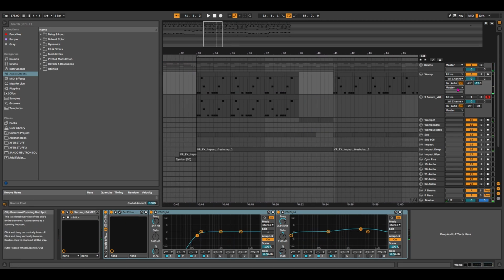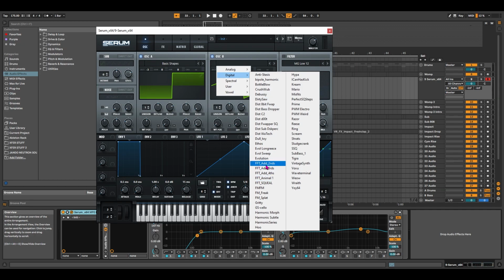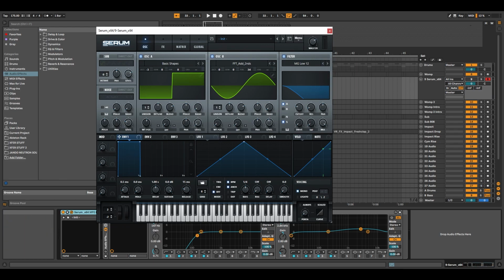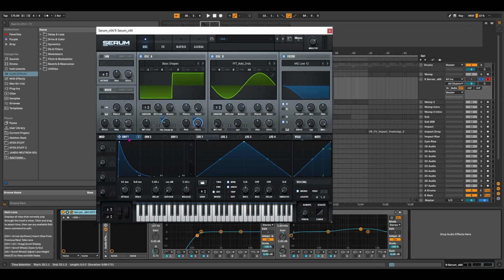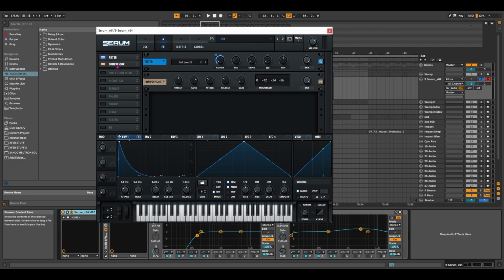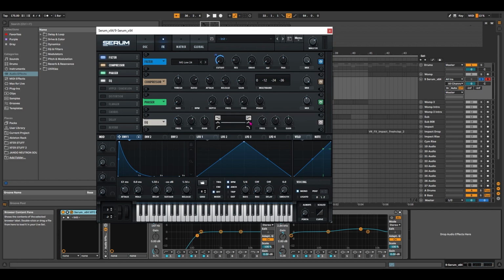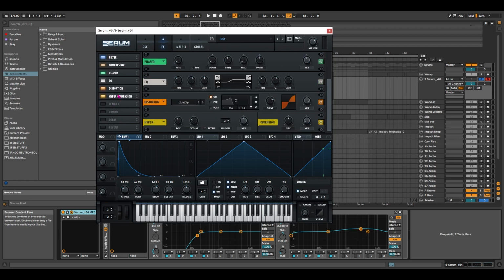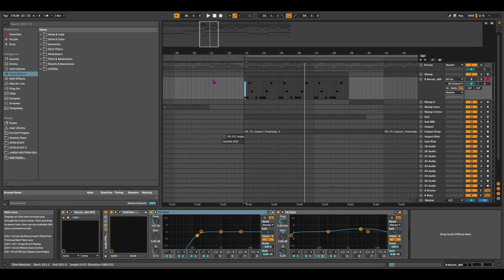How To Make Serum - Fly Paper Style Bass In Xfer Serum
If you want to get patches like this then check out my dubify!

Socials;
Dubify: @jandouk